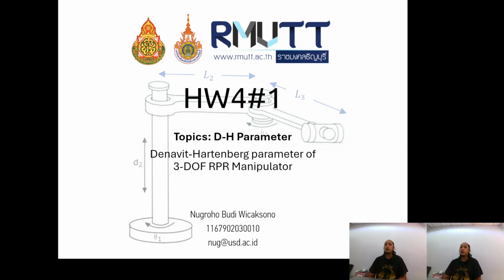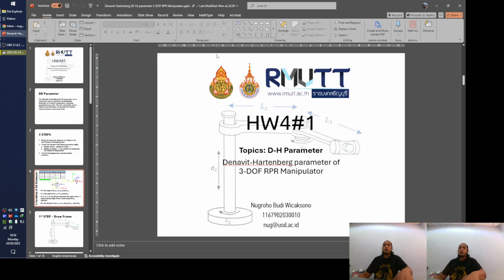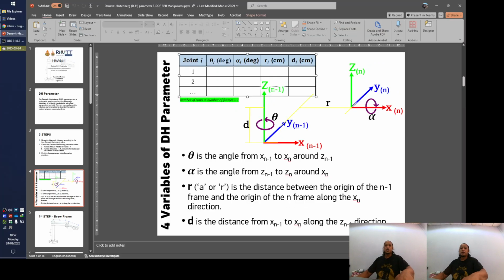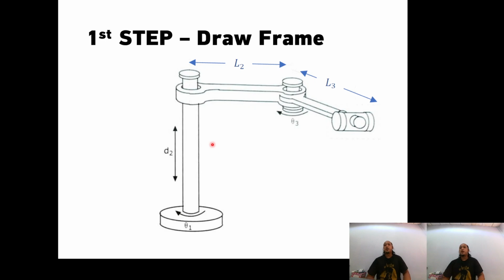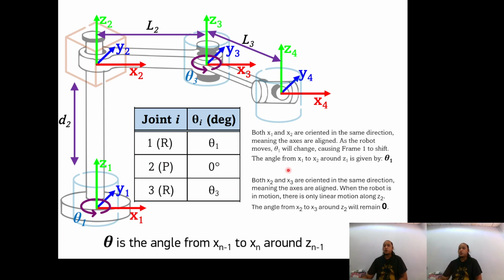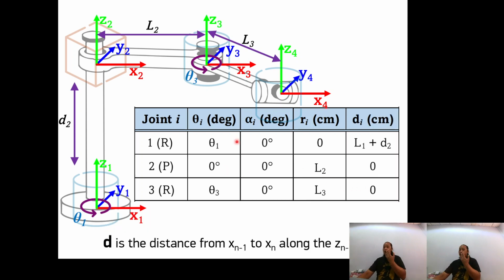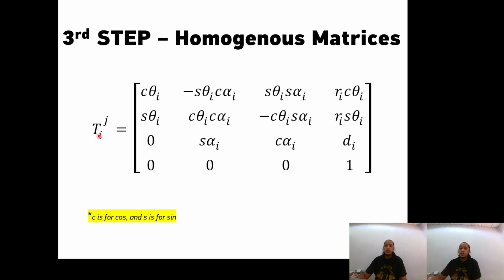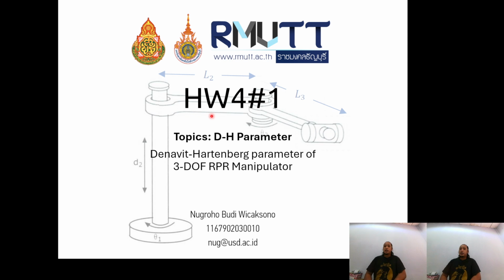HW4#1 - Denavit Hartenberg D H parameter 3 DOF RPR Manipulator